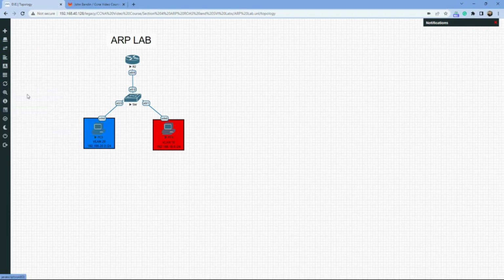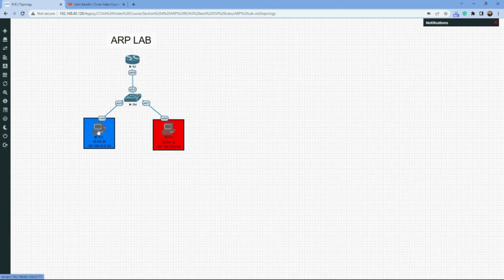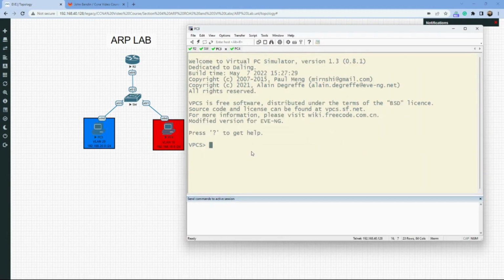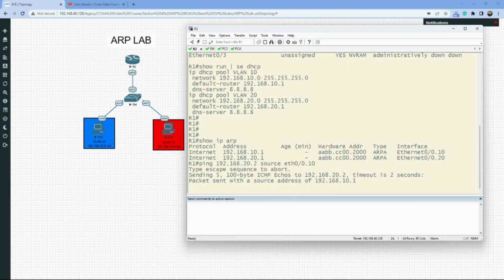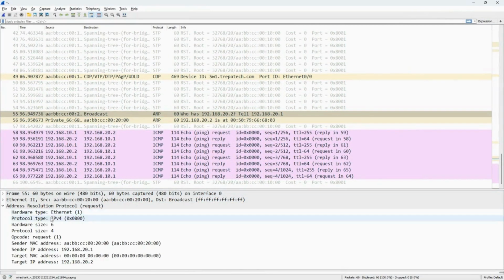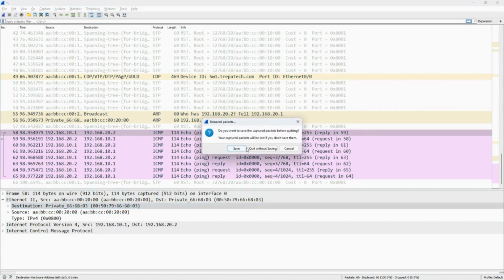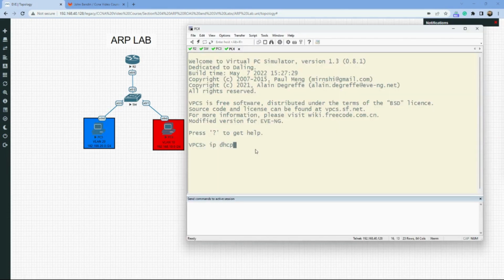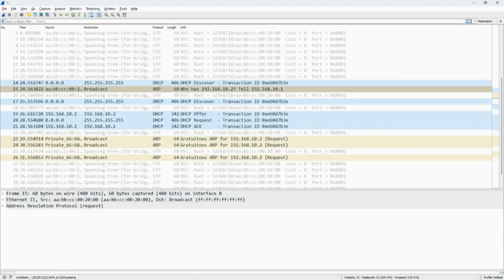Free CCNA | Section 4.001 Layer 2.5 Cisco Address Resolution Protocol Demonstration (Wireshark)